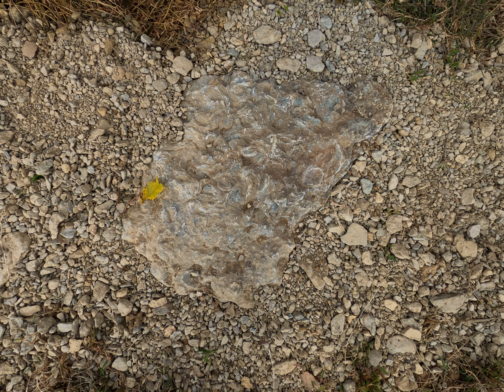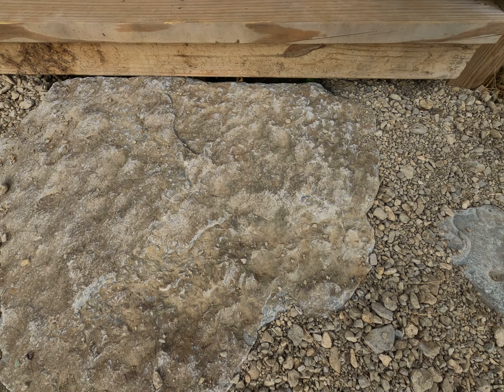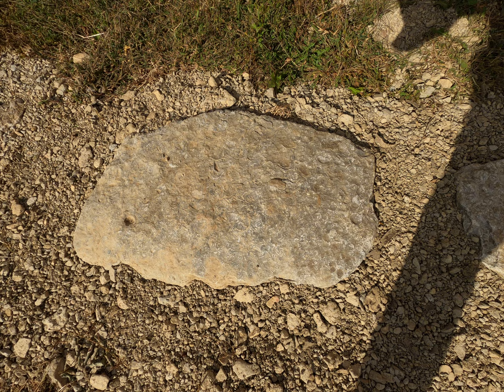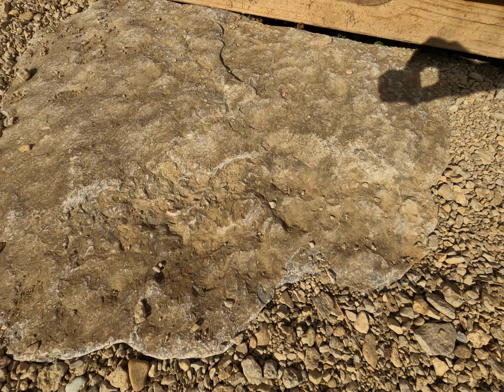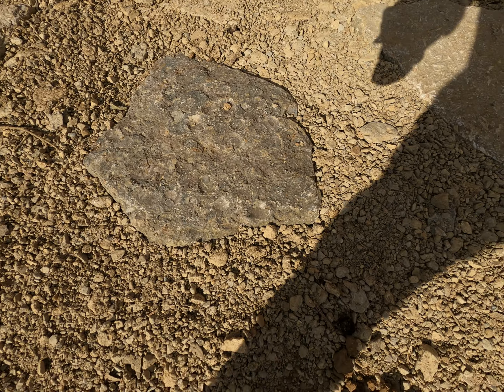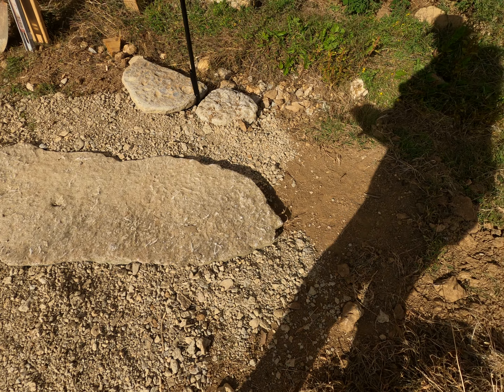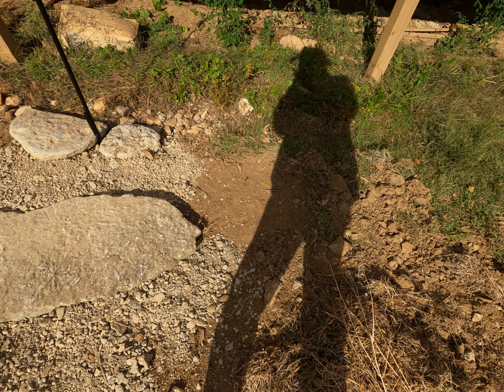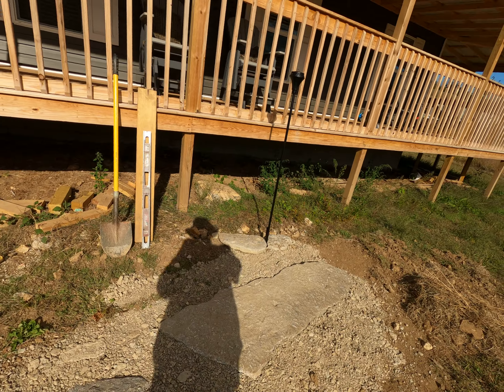update on stones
First stone in and others. Lighting not very good to show how nice these stone are but we are on are way.